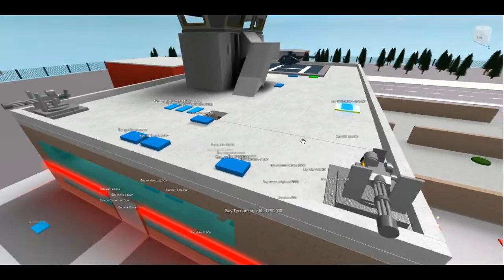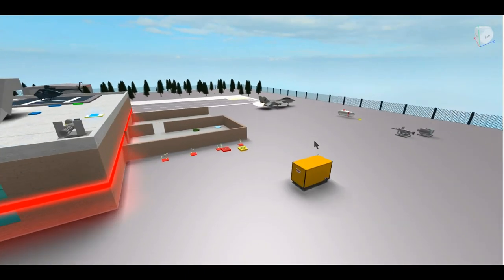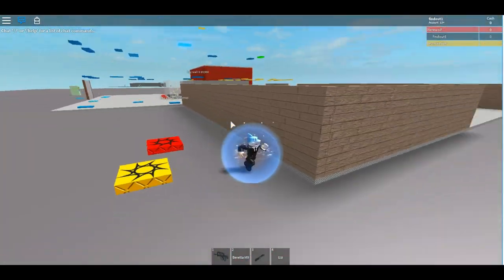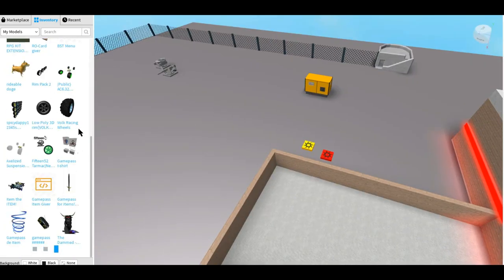I destroyed my Tycoon.